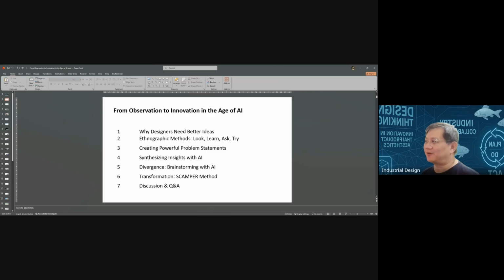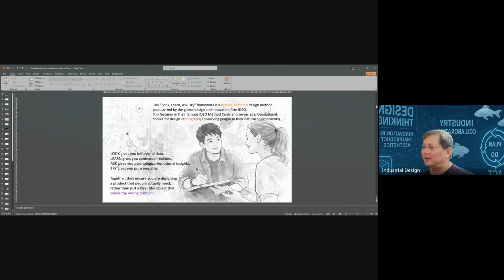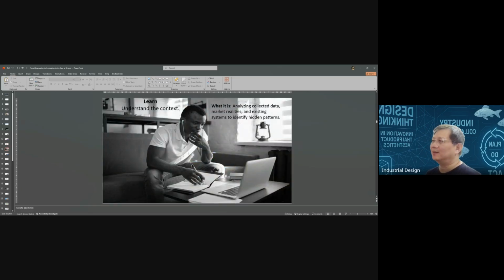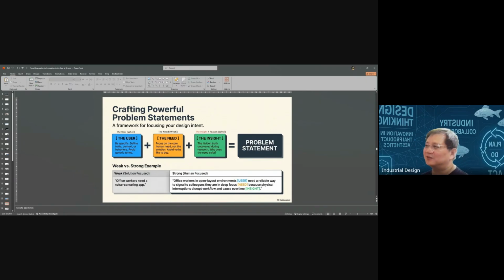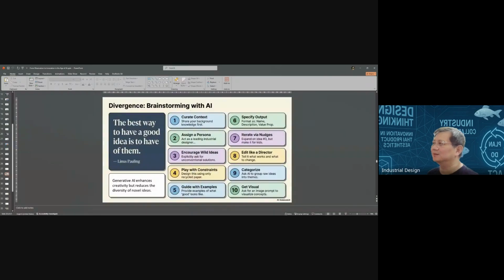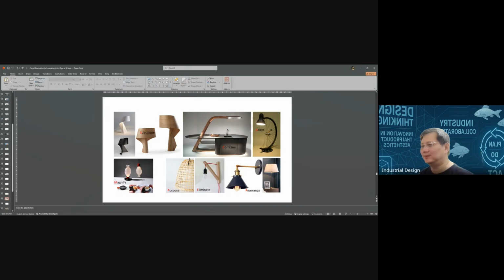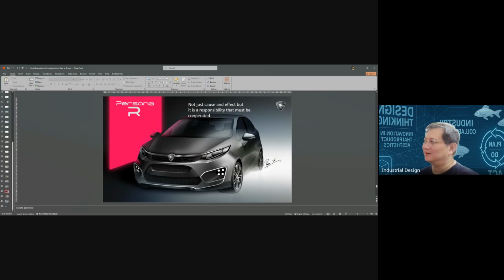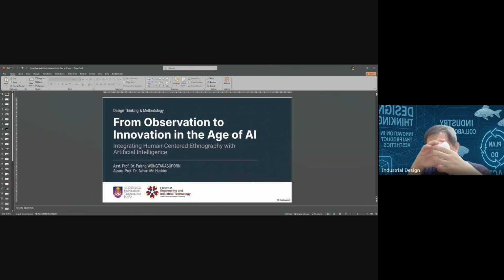CGCT IDD1151 Design Methods with Asst. Prof. Dr Palang Wongtanasuporn from SSRU.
CGCT Guest Lecture IDD1151 Design Methods with International Guest Speaker Asst. Prof. Dr Palang Wongtanasuporn from Suan Sunandha Rajabhat University (SSRU), Bangkok, Thailand on 18th June 2026

Summary
Academic discussions regarding enrollment challenges and university policies preceded an in-depth webinar on professional design research methodologies.
Industrial Design Program Challenges
Programs face declining enrollment and restructuring mandates that require balancing academic study with industrial work placements. Organizational placement within engineering or design faculties influences program perception and career prospects.

Professional Design Research Methods
Professional design requires transitioning from simple inspiration to a cycle of ideation and implementation using ethnographic observation. Artificial Intelligence functions as a valuable co-pilot for synthesizing qualitative research data.

High Concept Design Application
Effective design solutions integrate cultural heritage with functional needs, often utilizing brainstorming techniques like the SCAMPER method. Projects should prioritize user needs while balancing aesthetics against specific functional requirements.